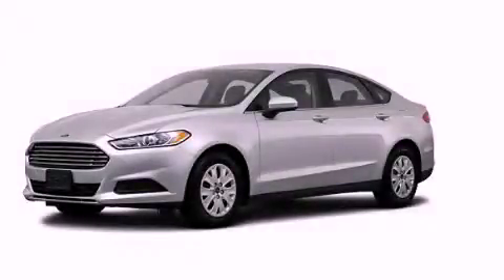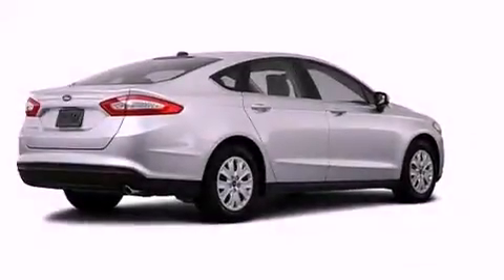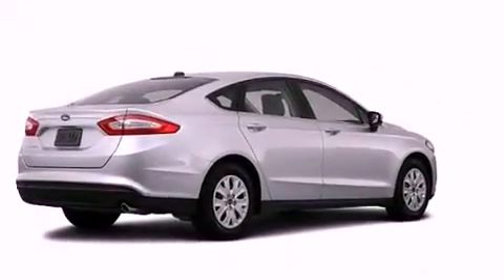2013 Ford Fusion Plainville CT 06062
Year : 2013
 Make : Ford
 Model : Fusion
 Engine : 2.5L 4 Cyl. Sequential-Port F.I.
 Trans . : 6 Speed Automatic
 Exterior : Silver
 Miles : 3

 http://
 2013 Ford Fusion Plainville CT